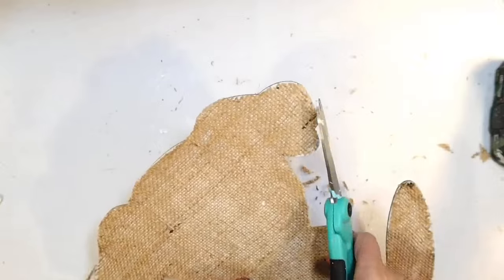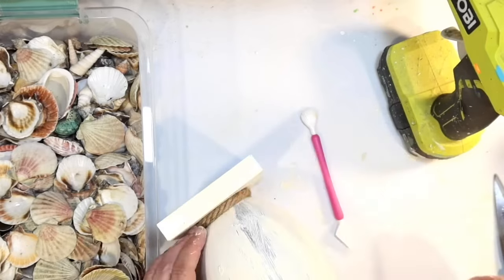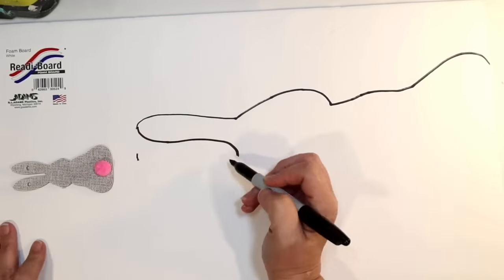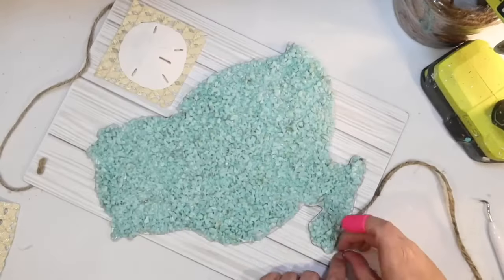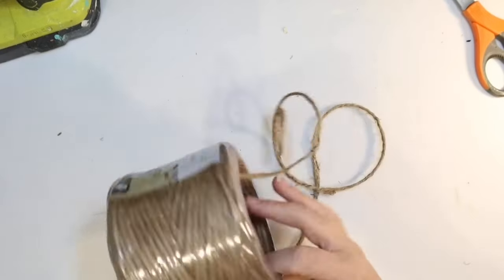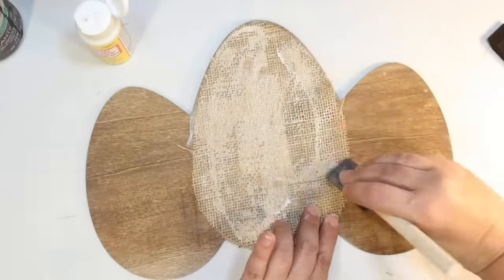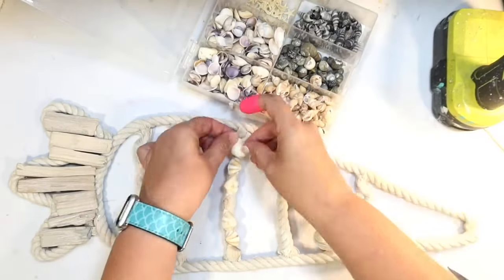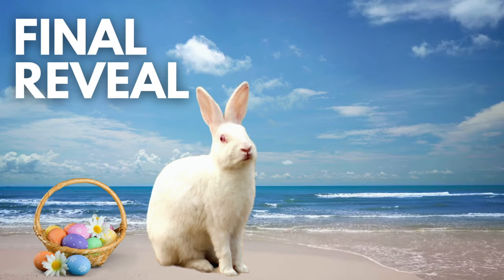15 BEST Coastal EASTER Dollar Tree DIYS! Spring 2024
Today I have 15 of my BEST Coastal Easter Dollar Tree DIYS!
Easter Dollar Tree DIYS include:
1. A burlap Easter bunny sign with a sand dollar bunny tail dollar tree Easter dollar tree DIY.
2. A carrot patch display DIY with bottlebrush carrots and a coastal carrot patch directional sign from dollar tree.
3. A gorgeous sea shell giant Easter egg DIY using supplies from the dollar tree.
4. A tropical Easter egg sign DIY with palm leaves and a sea grass Easter egg decorated with starfish and dollar tree rope.
5. A large sea grass easter bunny shelf sitter DIY made with foam board from the dollar tree.
6. A light blue pebble easter chick sign with coastal details. This DIY is so pretty.
7. A driftwood carrot shelf sitter sign with orange stained target driftwood. SO original for easter decor.
8. A giant rope woven easter bunny wall hanging or easter door wreath. I use dollar tree ropes and easter wreath forms to create this masterpiece. I make a giant easter bunny tail with jute twine and his ears are dollar tree wood beads.
9. An easy sand bunny DIY using supplies from the dollar tree.
10. Rope Easter egg DIYS using plastic eggs and dollar tree rope displayed in a grass container. So cute and coastal for easter.
11. A group of large coastal easter eggs displayed on a dollar tree sign.
12. A coastal rope carrot wreath DIY using a wreath form and rope from dollar tree.
13. A coastal Easter centerpiece DIY using a tray, palm leaves, easter eggs and a ceramic bunny.
14. A long dollar tree Easter sign with galvanized metal easter shapes that spells out Easter.
15. A long HOP sign using two signs from dollar tree, an egg sign and a sand dollar.

What was your favorite Easter Dollar Tree DIY today?